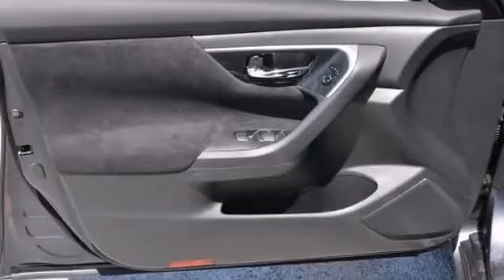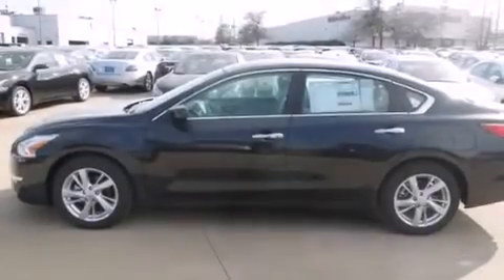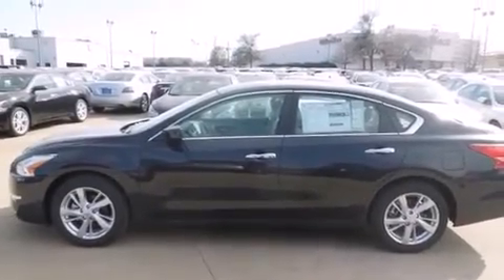2013 Altima Denton TX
We've been honored to serve the Dallas TX area , we promise that your experience at our dealership will exceed your expectations ! Year : 2013 Make : Model : Altima Engine : 2.5L DOHC 16-valve I4 engine Trans . : Automatic Exterior : Blue Miles : 6 Interior : Black Clay Cooley - Nissan 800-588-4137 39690 LBJ FREEWAY Dallas , TX 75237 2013 Altima Dallas TX